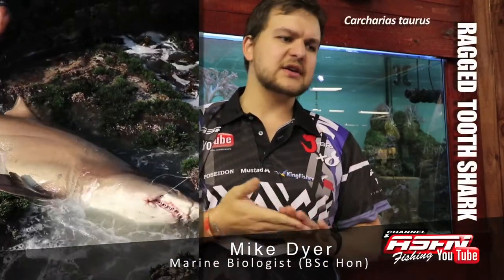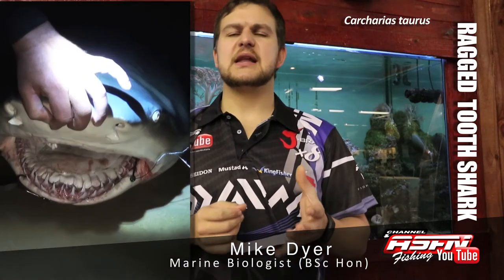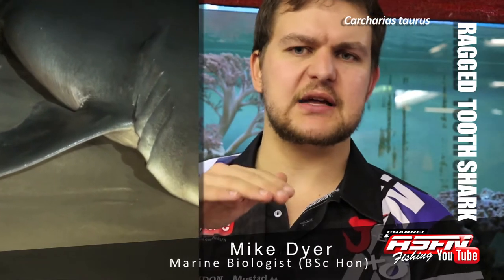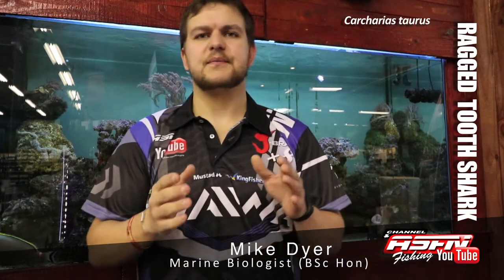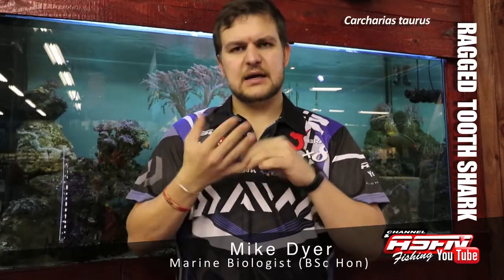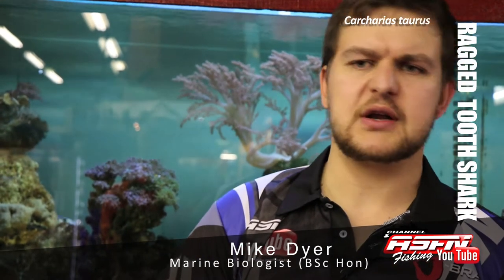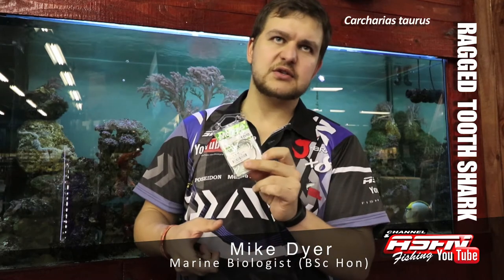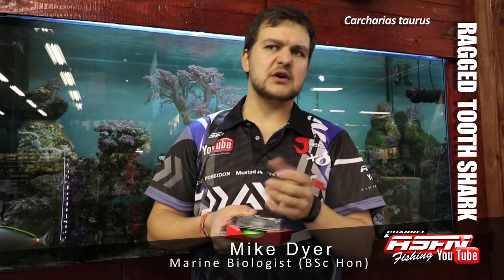Species | Ragged Tooth Shark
Ragged Tooth Shark | Carcharias taurus

They get their name from their notorious teeth. Care must be given when handling these sharks, they are very flexible and can turn on a dime!